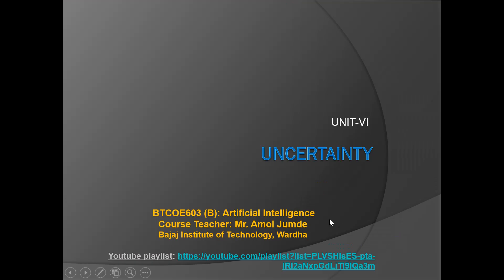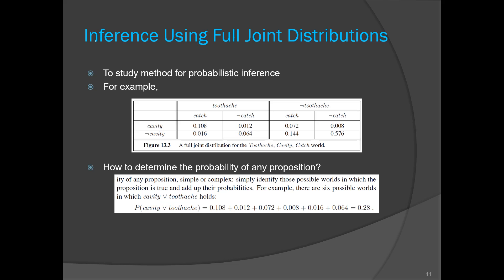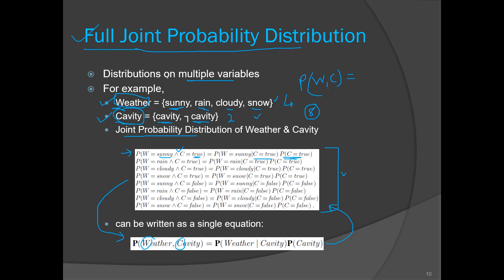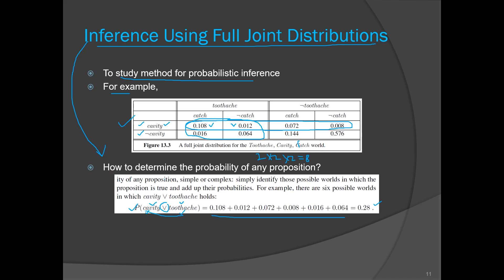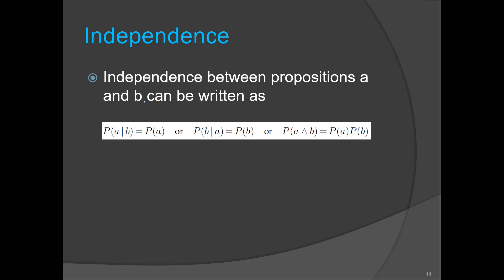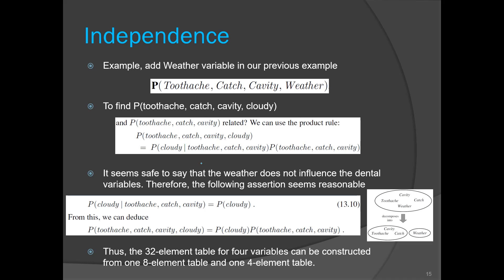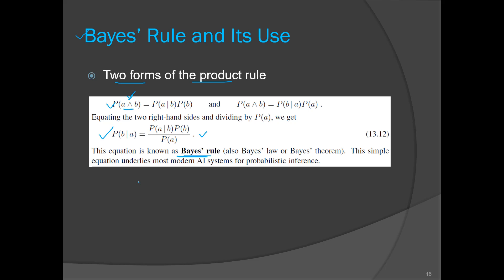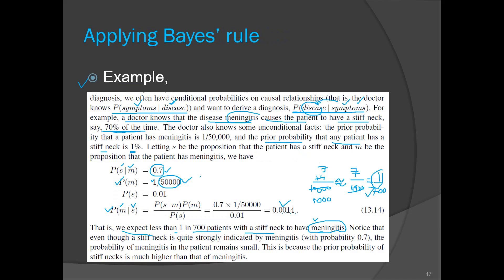Lec 33 || Inference Using Full Joint Distributions, Independence, Bayes’ Rule (Lec Date: 07/06/2021)